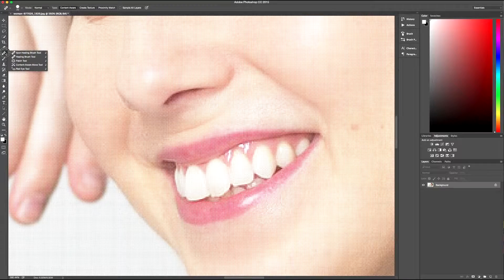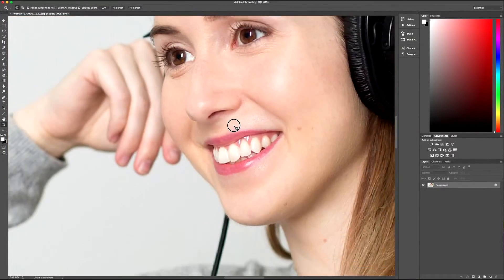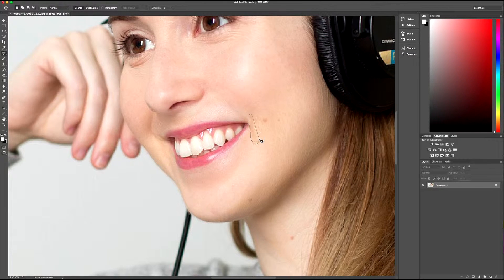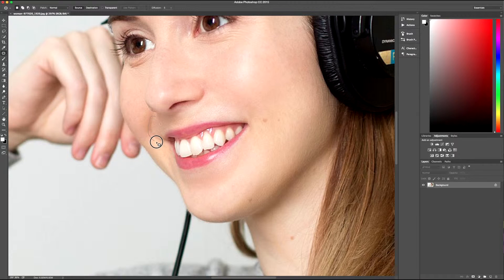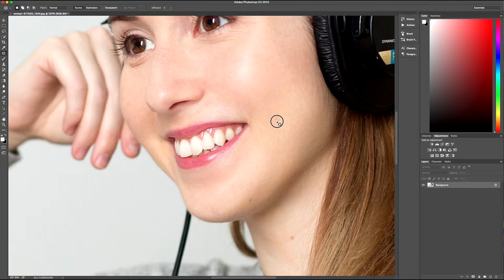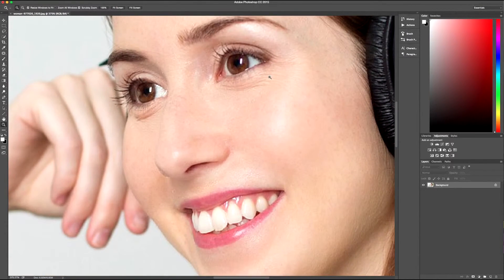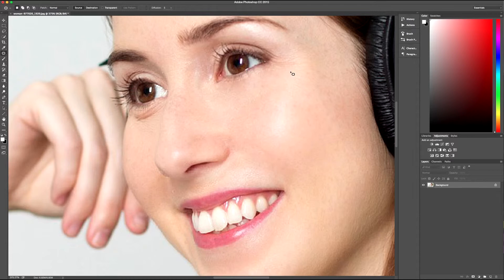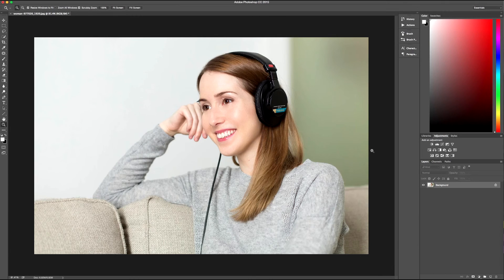Quick Photoshop: Remove Wrinkles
Using the Patch tool to remove wrinkles and other unwanted stuff.

Tune:
Wholesome 7 - Dave Depper